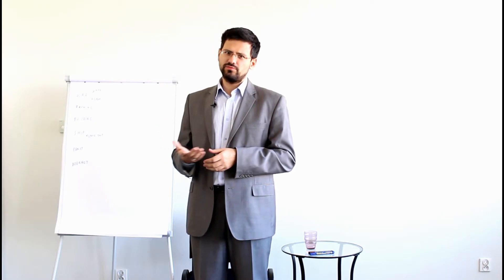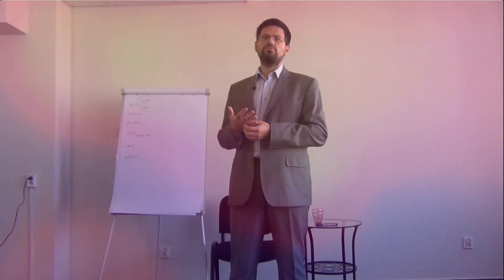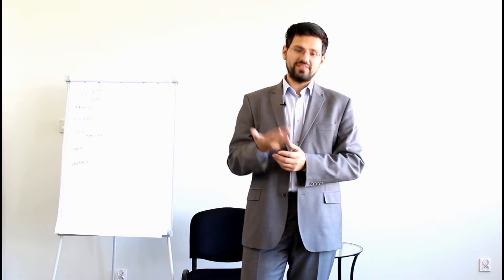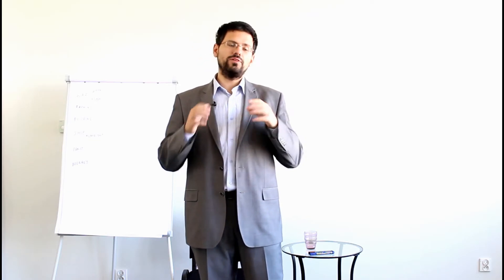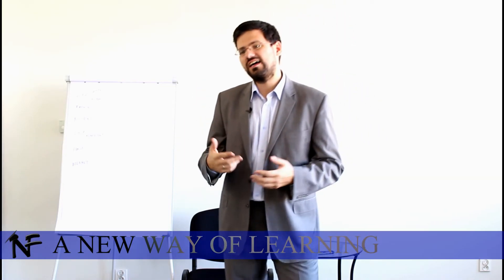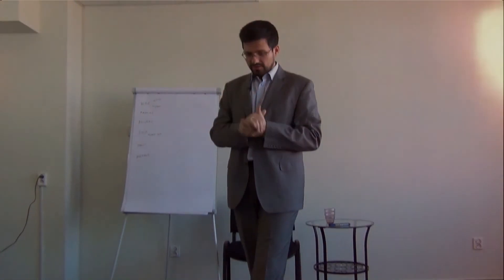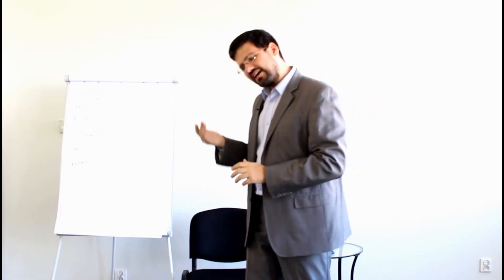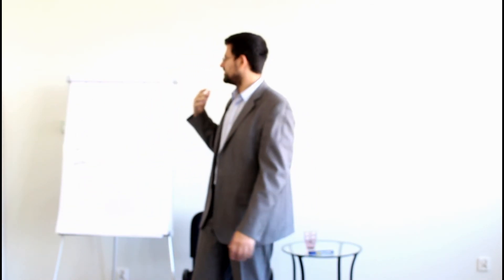NLP THE MIND CODE: Methaphors of business 1/5